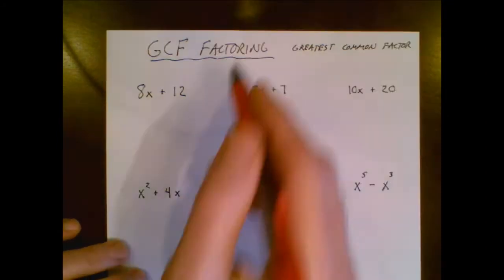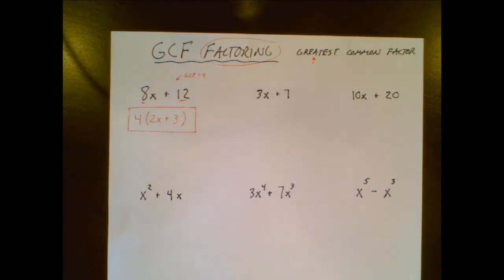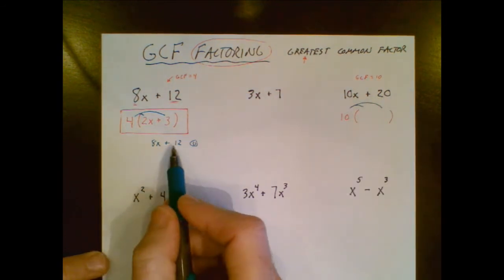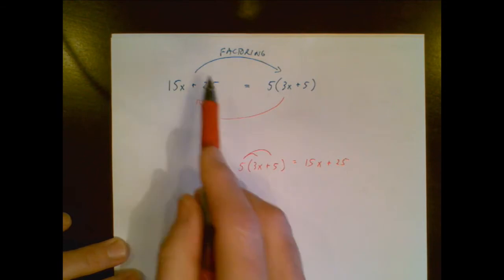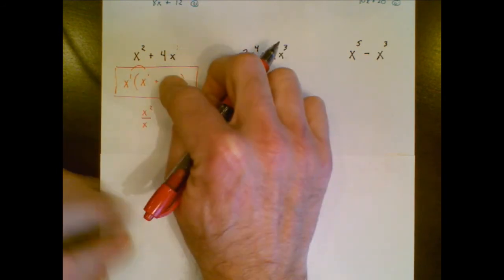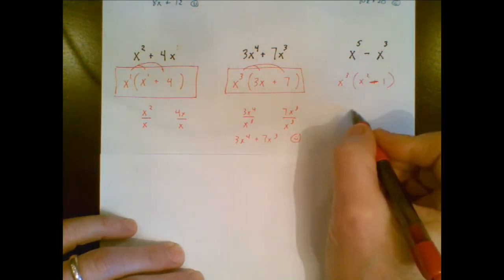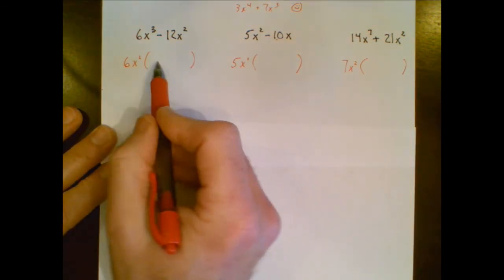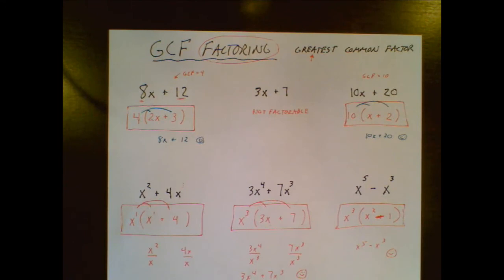Factoring GCF Factoring